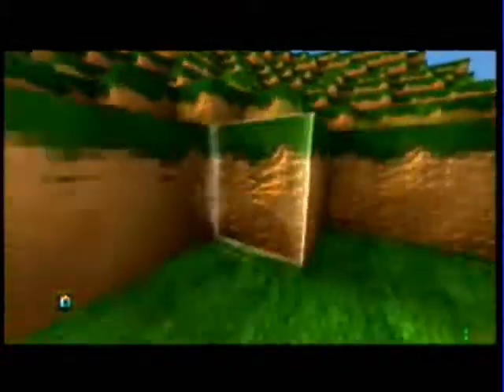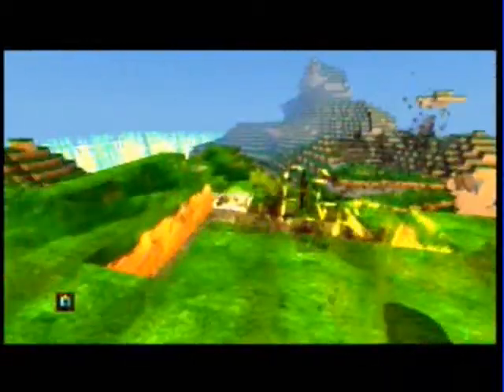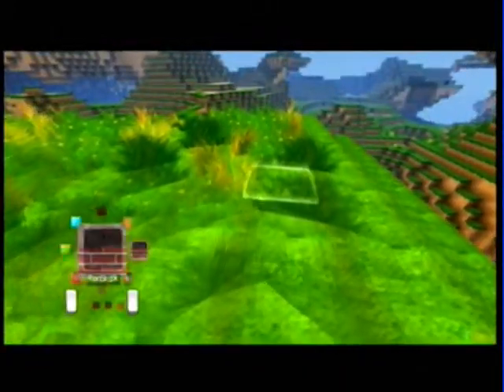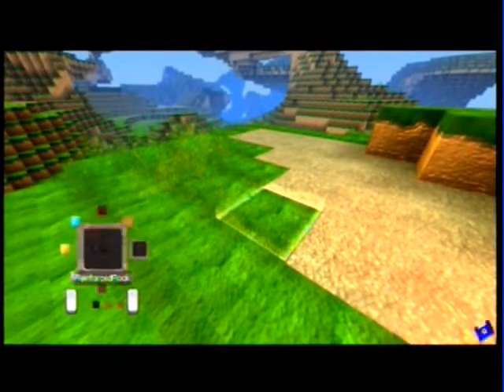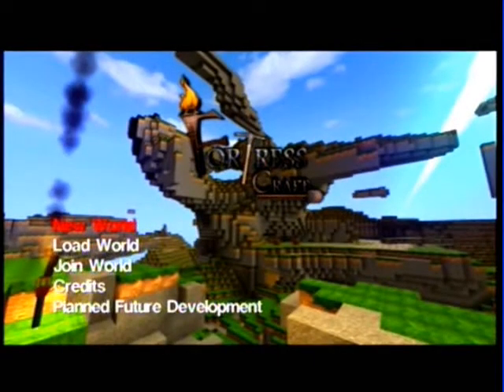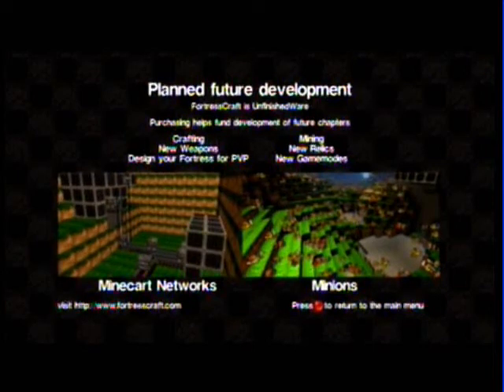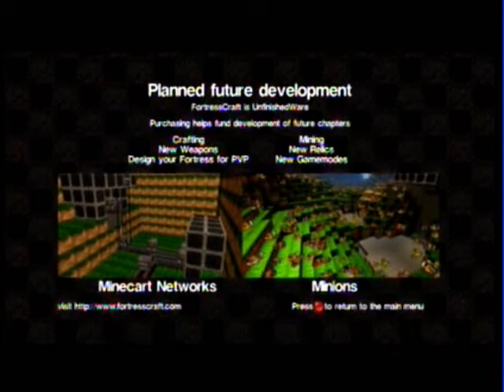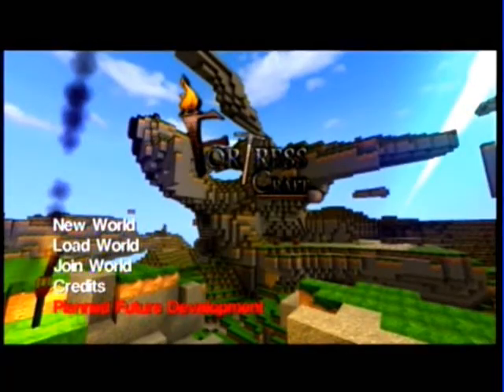Fortresscraft - Intro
Just a brief video explaining the controls and such.